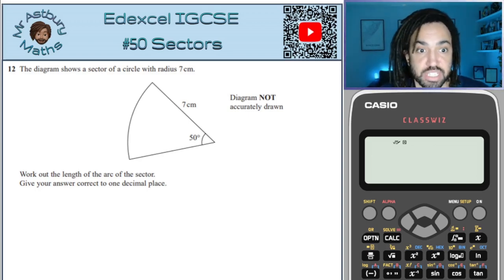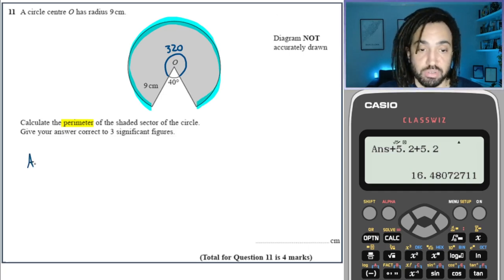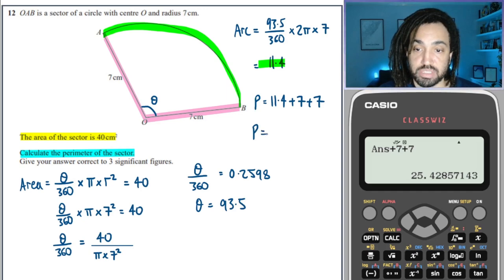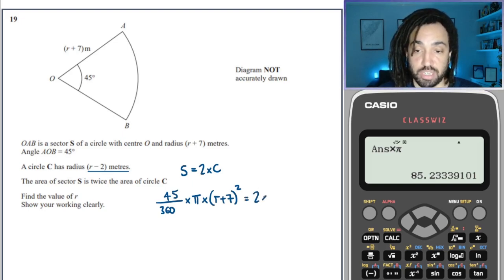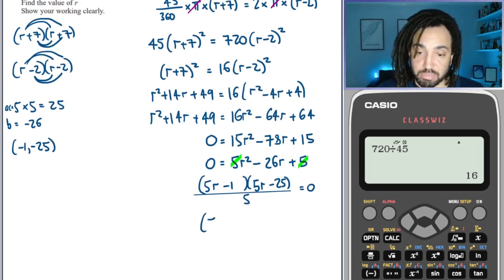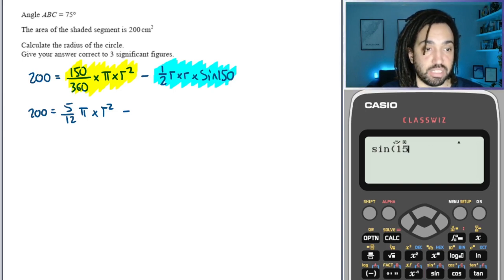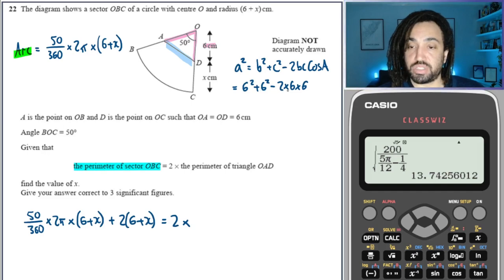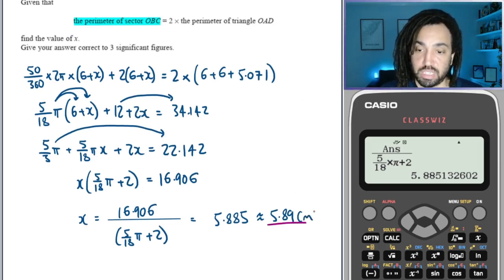#50 Sectors - Series 2 Edexcel IGCSE Exam Questions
Chapters
00:00 Introduction
00:10 Explanations
01:13 Q1
02:01 Q2
02:53 Q3
04:10 Q4
05:44 Q5
09:00 Q6
11:57 Q7
18:09 Q8
22:57 Q9